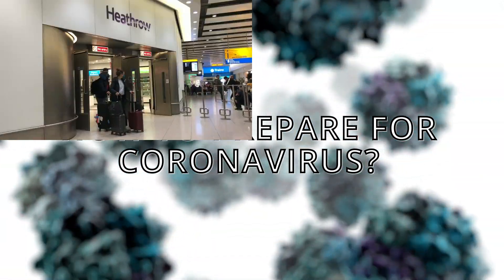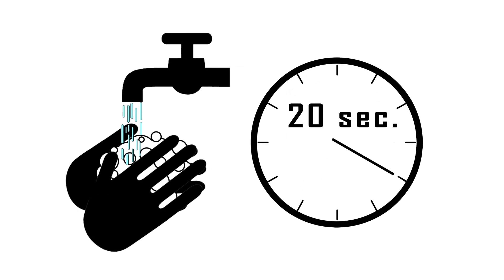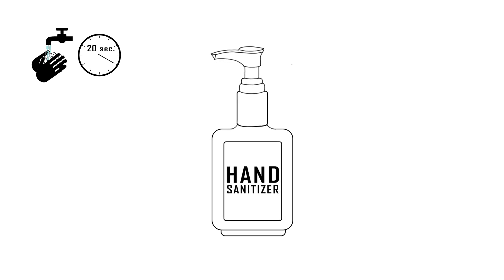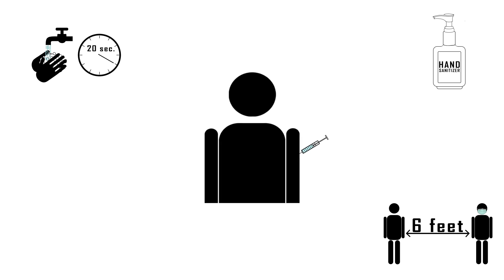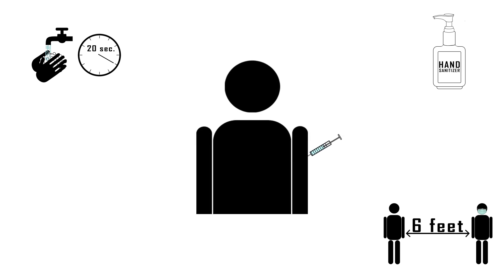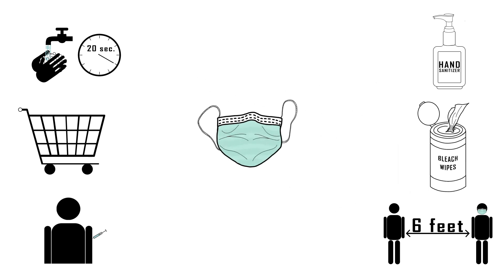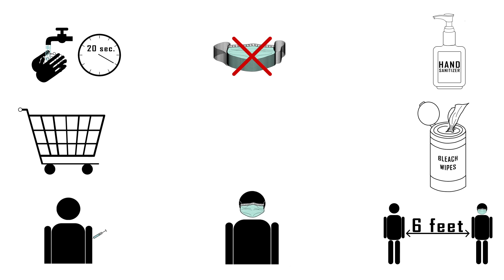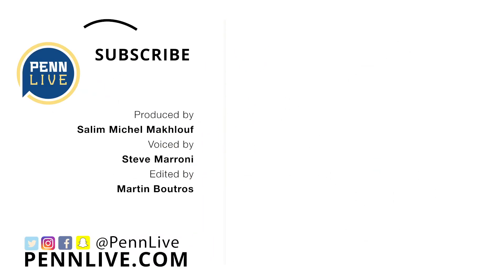How should you prepare for Coronavirus?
As the number of deaths worldwide from COVID-19 exceed 3,000 with infections reaching the United States, it is important to know what you can do to minimize the possibility of contamination and spread of the coronavirus. What to do to protect yourself from the coronavirus?

Pennlive reporter, David Wenner, compiled a list of these actions.
Video by Martin Boutros. Voiced by Steve Marroni.